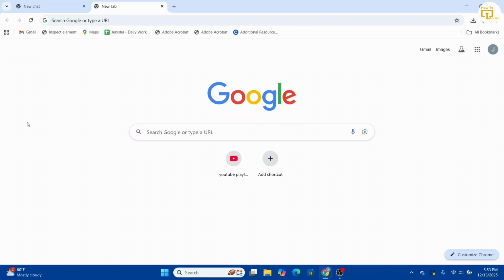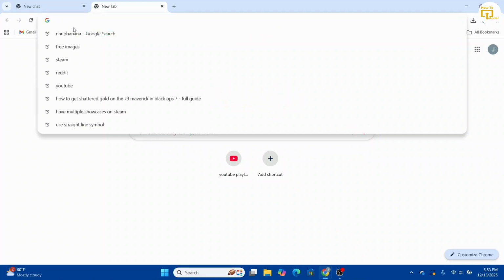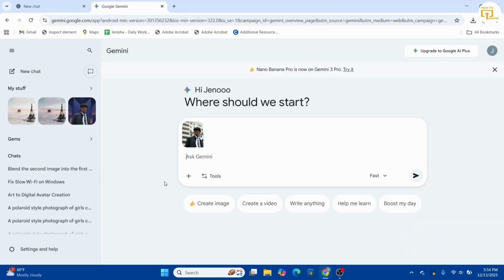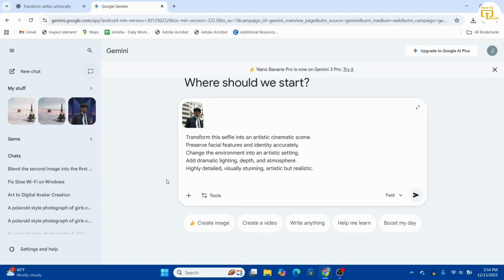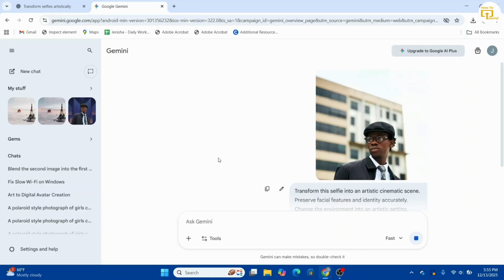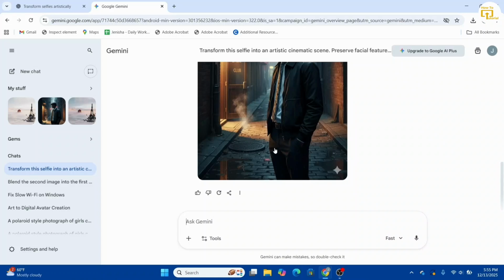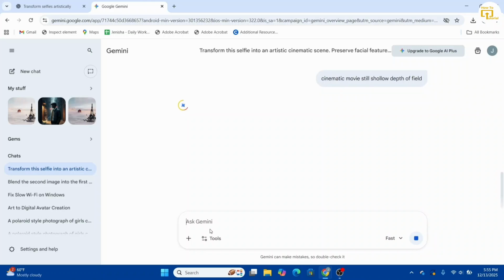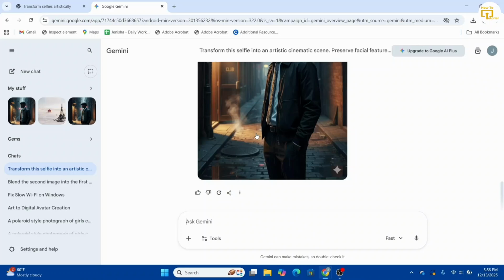How to Transform Selfies into Artistic Scenes with Nano Banana AI Tool (2026) 🎨✨ AI Tools Tutorial 💡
How to Transform Selfies into Artistic Scenes with Nano Banana AI (2026) 🎨✨Nano Banana AI Image Tool Tutorial to Turn Your Selfies into Cinematic Masterpieces 💡 Preserve Your Face while Creating AI Art: Nano Banana Step-by-Step Tutorial

Ever wanted to put yourself inside a cinematic movie or a classic oil painting without losing your unique look? In this tutorial from @LoginHelps we show you how to use Nano Banana AI to transform ordinary selfies into stunning artistic scenes! 📸🚀

The secret is in the prompting. We’ll teach you how to change the world around you—from Cyberpunk cities to shallow-depth cinematic stills—while keeping your facial features perfectly recognizable. No more generic AI faces; this is YOU in an artistic world.

- Photo Selection: Why a neutral background and clear face are keys to success.
- The Subject Lock Technique: How to tell the AI to transform the scene but NOT the face.
- Prompt Engineering: Specific keywords for Cinematic, Oil Painting, and Cyberpunk vibes.
- Refining the Look: Using "Shallow Depth of Field" and "Movie Still" prompts for professional results.
- Regeneration Tips: How to tweak your prompts until you get the perfect artistic blend.

- Open Nano Banana and upload your best selfie.
- Enter the Artistic Transformation Prompt (preserving facial features).
- Wait for the initial AI generation.
- Customise the Vibe: Adjust prompts for specific styles like oil painting or cinematic lighting.
- Save and export your new masterpiece!

*Found this AI art tip helpful?*
👍 Like the video if this helped you level up your selfie game today!

⏱️ *Video Timestamps*
[0:00:00] - Introduction: Selfie to Artistic Scene
[0:00:15] - Choosing the Best Selfie for AI Processing
[0:00:30] - Uploading to Nano Banana
[0:00:45] - The Core Prompt: Preserving Your Facial Features
[0:01:10] - Generating the Initial Cinematic Result
[0:01:35] - Customising the Style: Cyberpunk & Oil Painting
[0:02:00] - Advanced Tweaks: Cinematic Lighting & Depth of Field
[0:02:15] - Conclusion & Final Tips